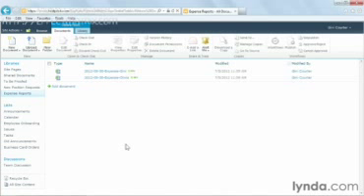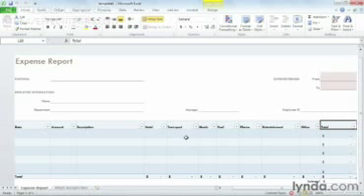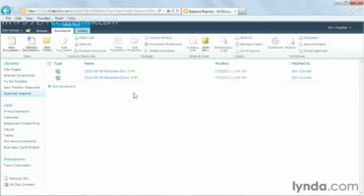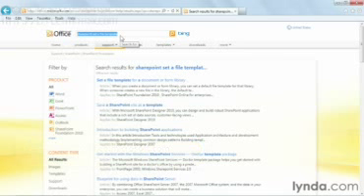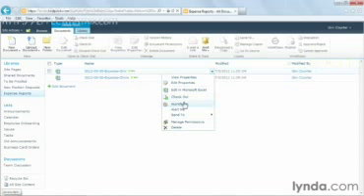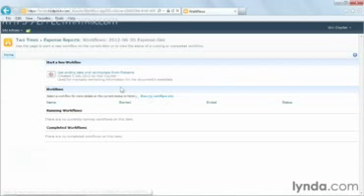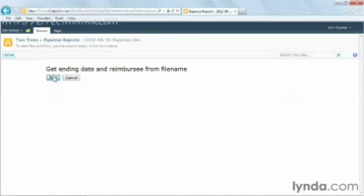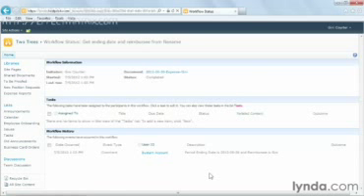105501_09_08_SC11_substrings